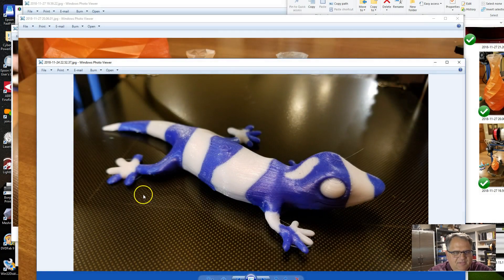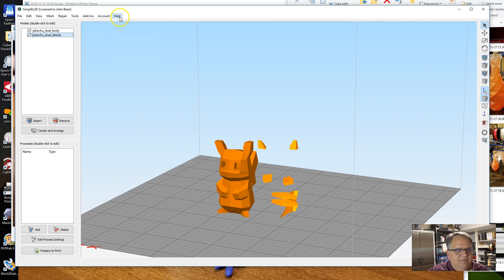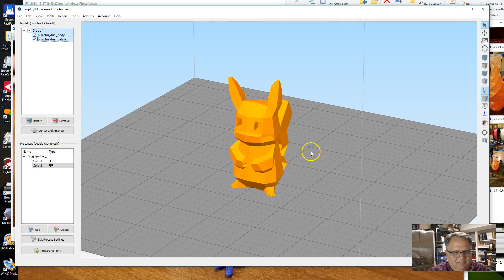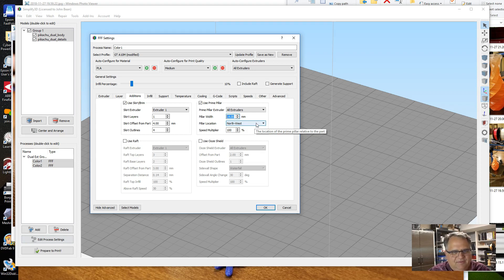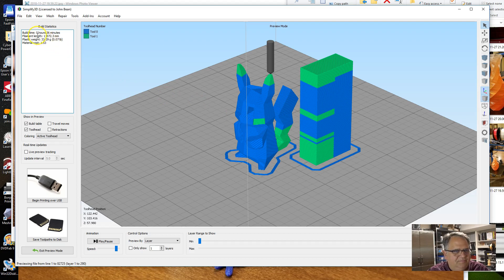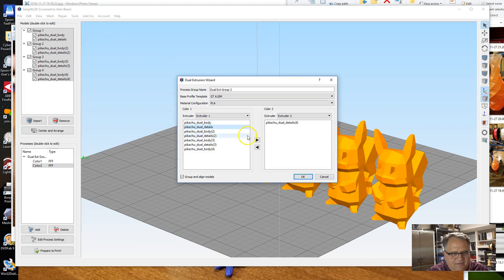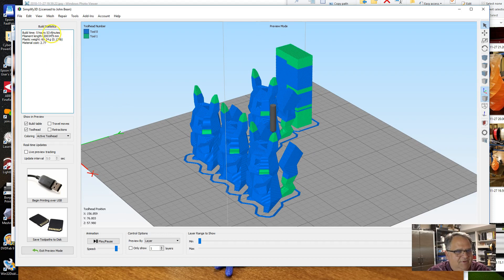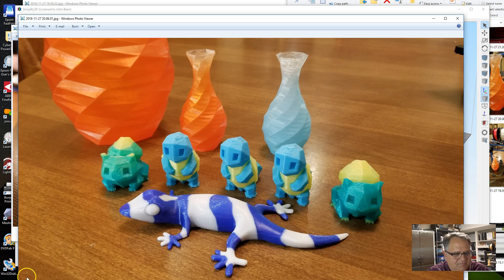Dual Color Printing with the Geeetech A10M and Simplify3D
In this video, I demonstrate configuring Simplify3D for printing a dual color model on a Geeetech A10M.  I don't have the settings completely dialed in for this filament yet, but the walkthrough demonstrates how to configure printing for a single dual color model or multiple dual color models.

Teaching Tech has several good videos on the Geeetech A10M that I used to get started: